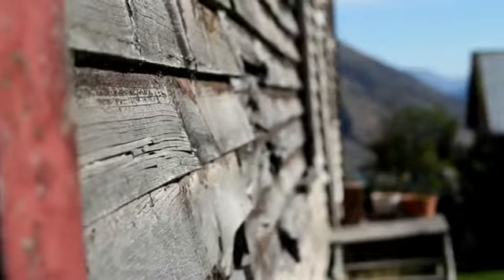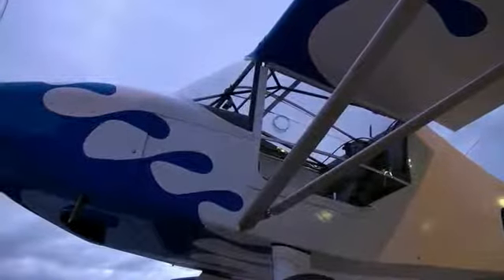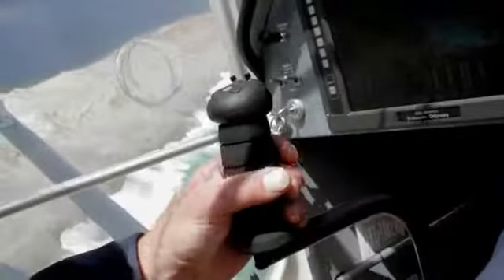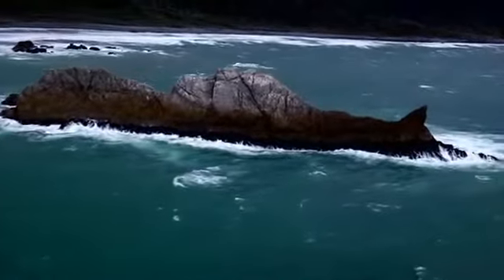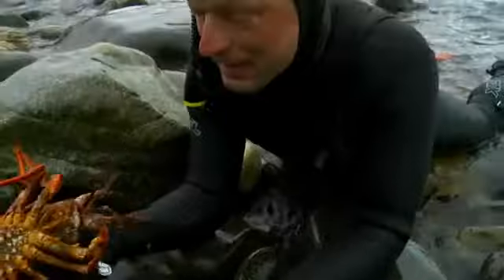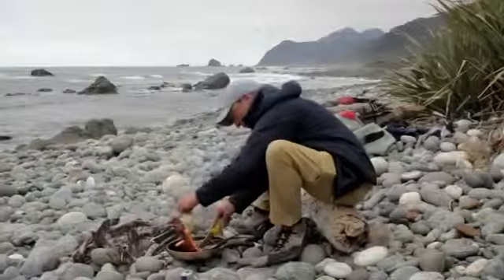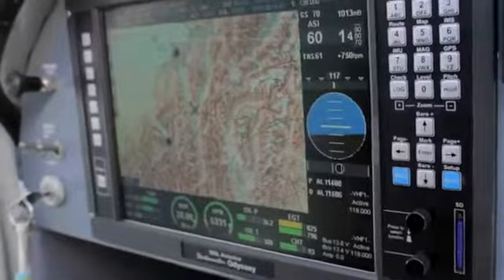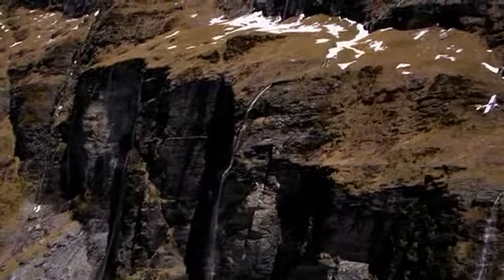Finding New BASE Jumping Locations - Red Bull Airborne698